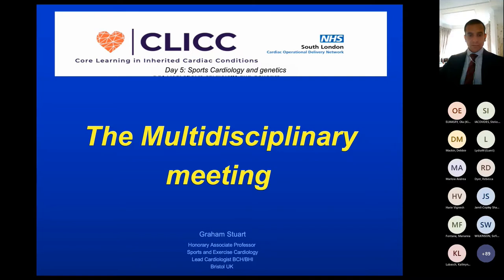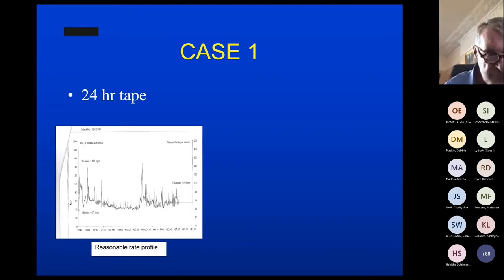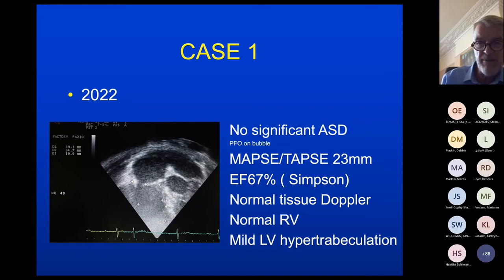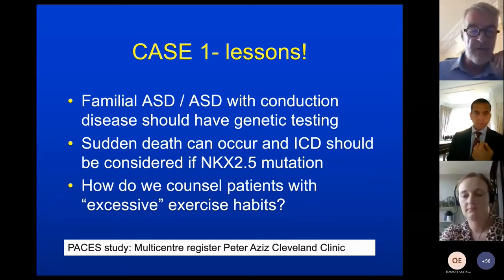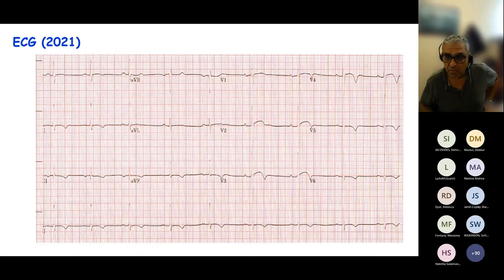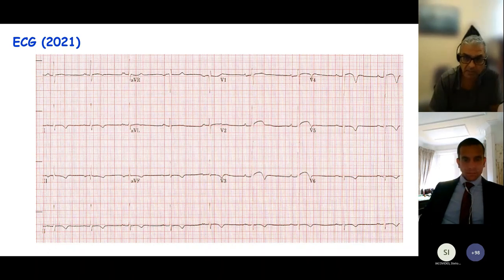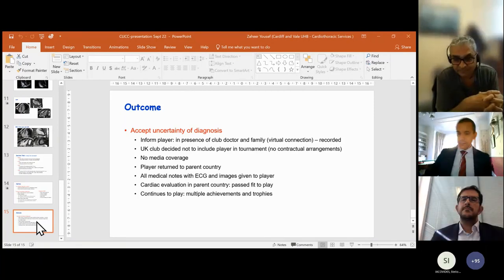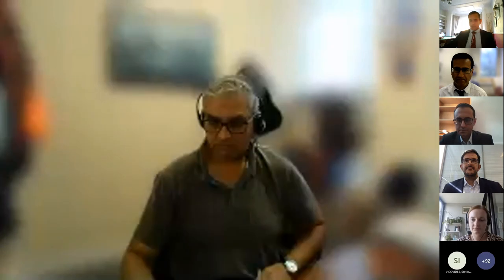CLICC Day 5: MDT: Sports cardiology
MDT: Sports cardiology cases with Professor Zaheer Yousef,
Cardiff and Vale University Health Board and Professor Graham Stuart,
University Hospitals Bristol NHS Foundation Trust